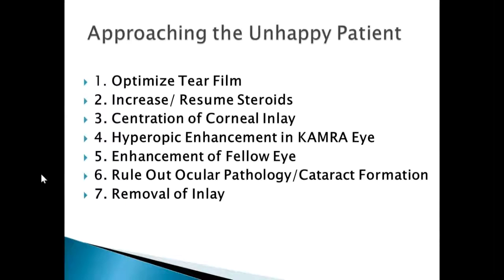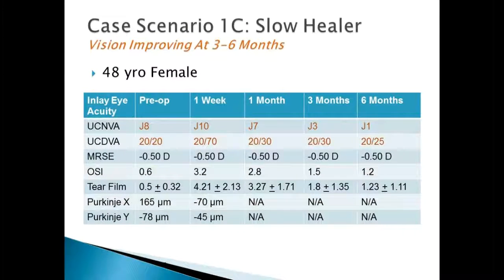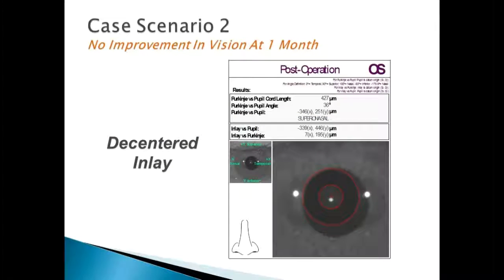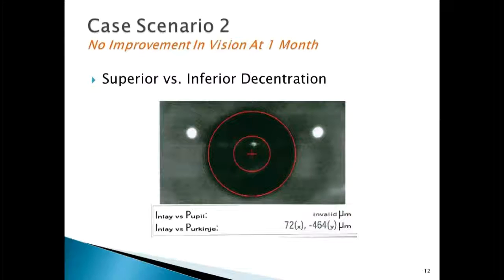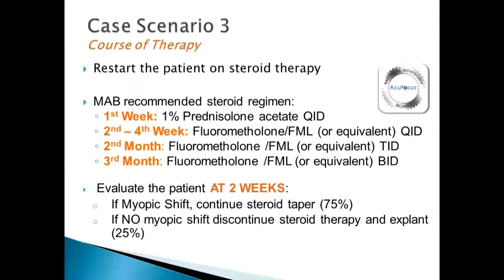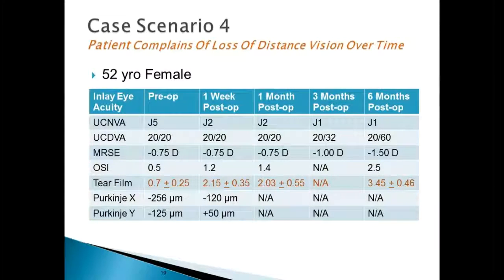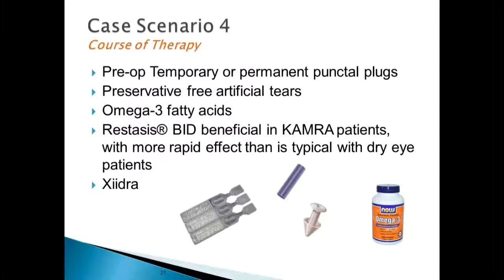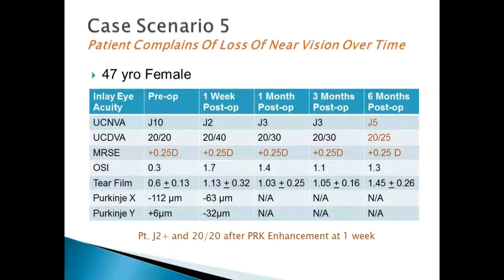Setting Post Op Expectations Case Examples